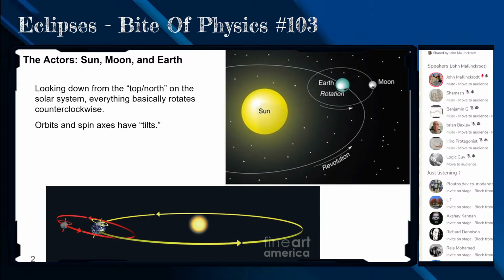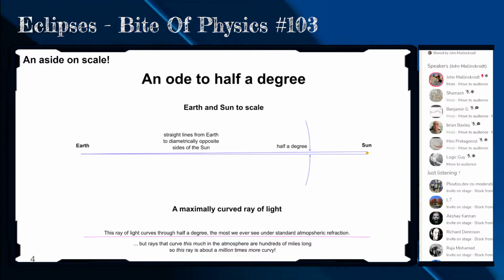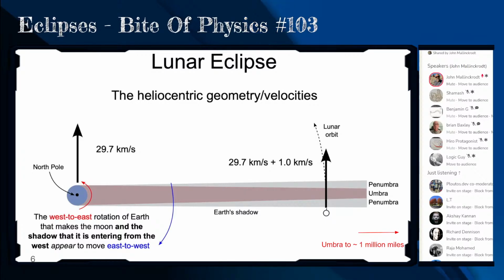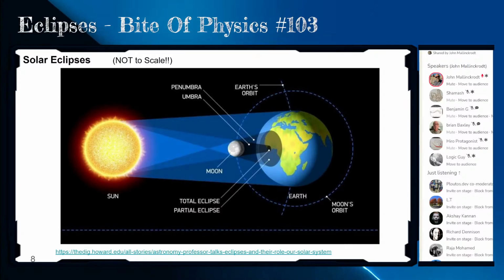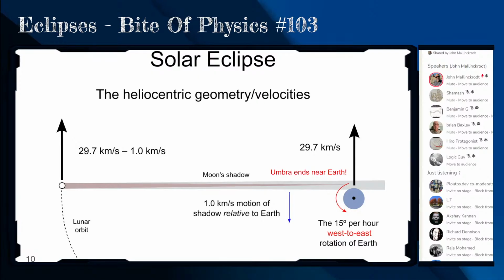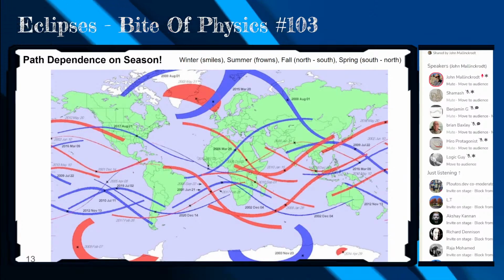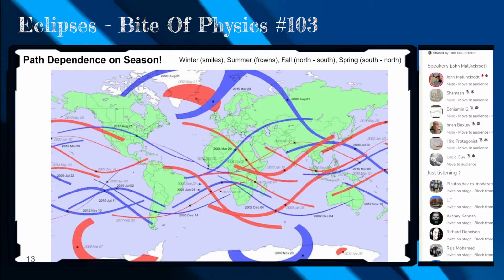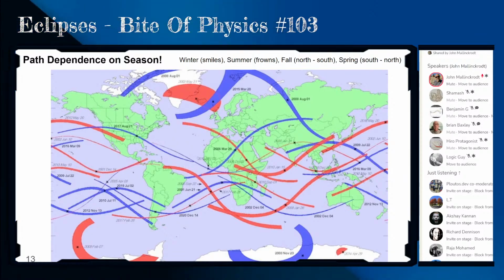Eclipses - Bite of Physics #103